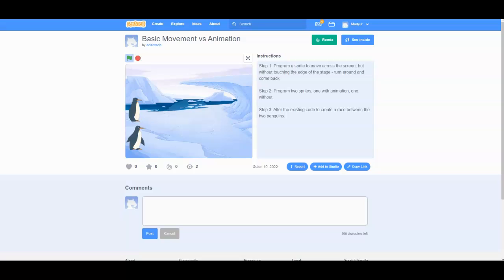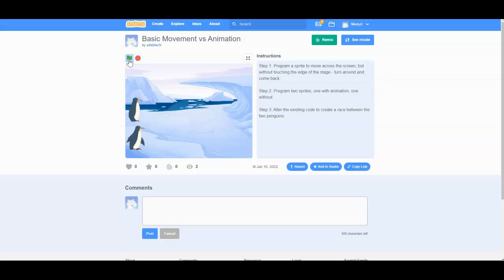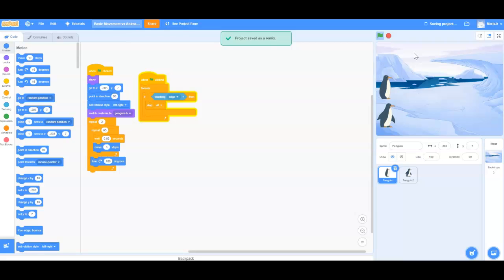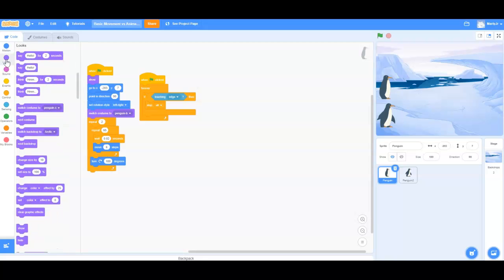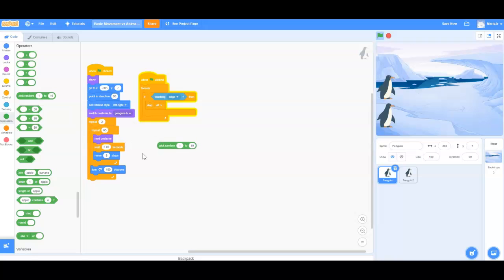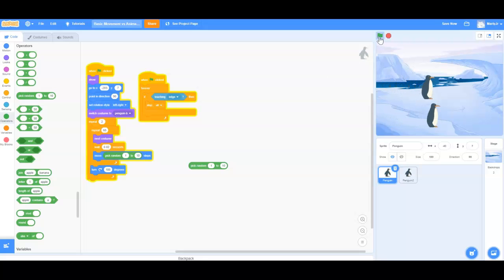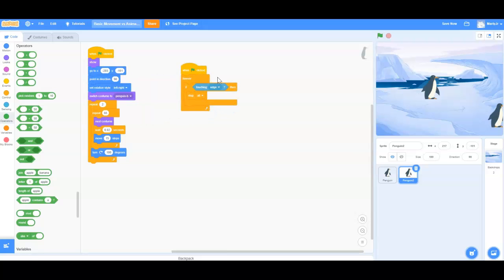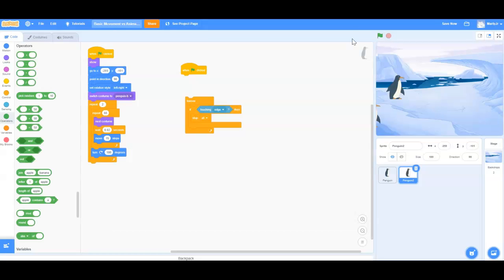Nested Events - Alter existing code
This is a demonstration video designed to support the following shared Scratch coding activity
Relevant for Ontario grade 4 Math (CS.2 - read and alter existing code, including code that involves nested events).